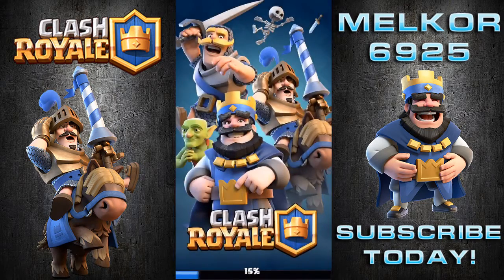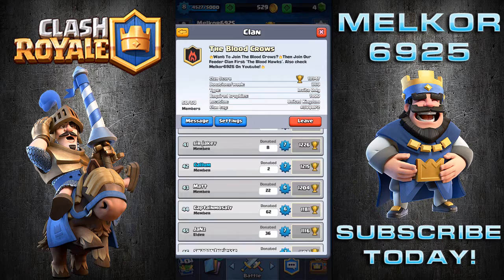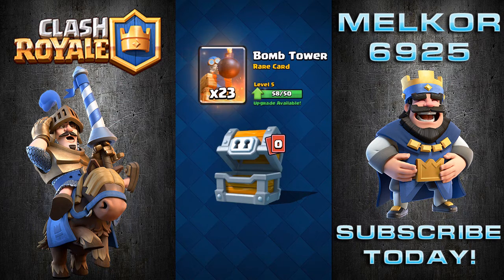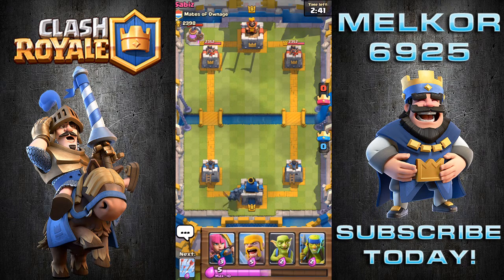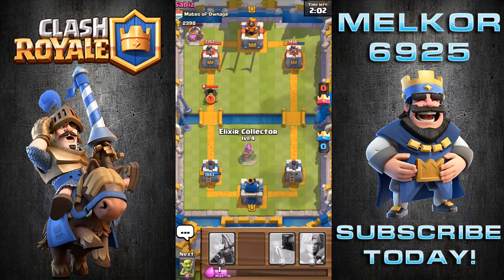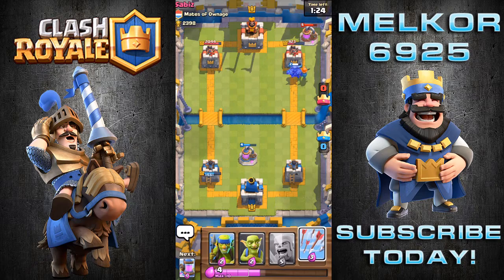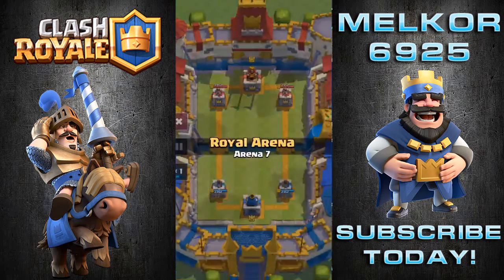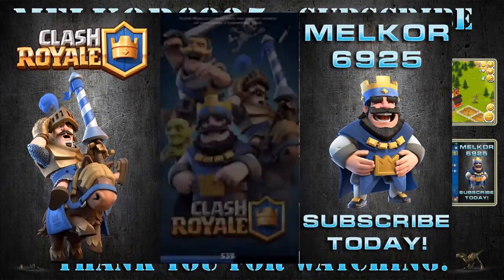Clash Royale AMAZING PEKKA DECK Pekka Card Spotlight With GIANT CHEST OPENING With Melkor6925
Clash Royale Undefeated Pekka  Deck On long Win Streak! Watch How This AMAZING Pekka Based Deck Performs Going 10 Straight Wins Undefeated!

See How The Combination Of The Pekka, Goblins, Spear Goblins, Archers, Barbarians, Valkyrie, Elixir Collector and Arrows Go To Town and Show All Other Decks In Clash Royal How It's Done!